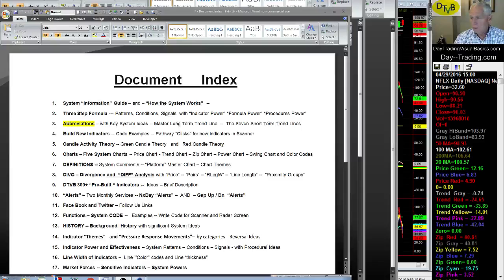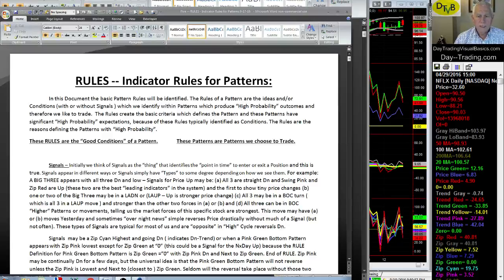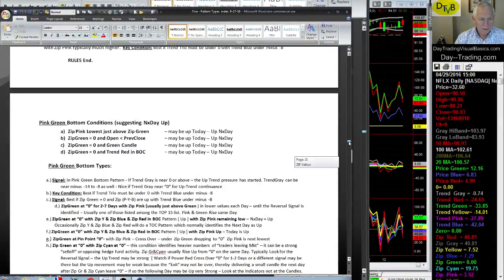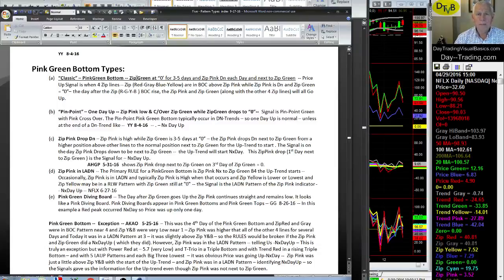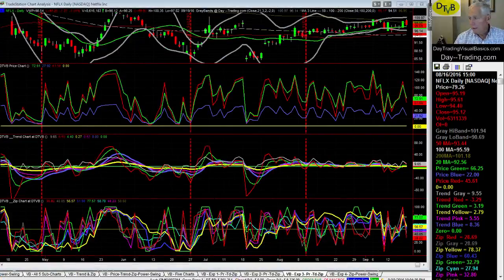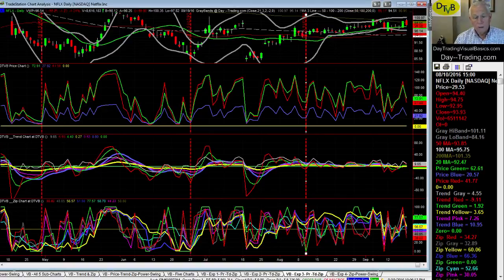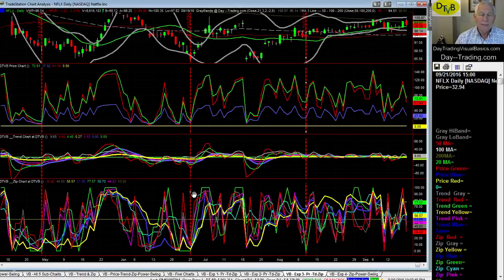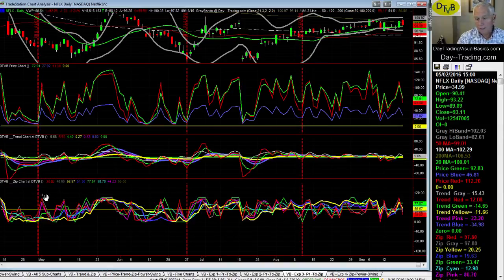Pink Green Bottoms